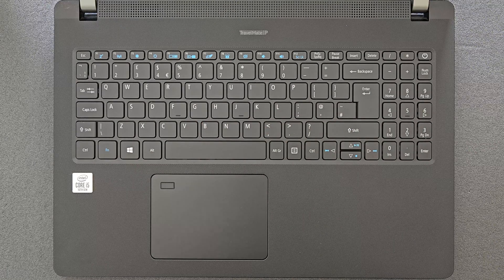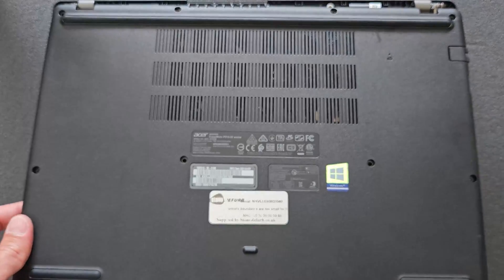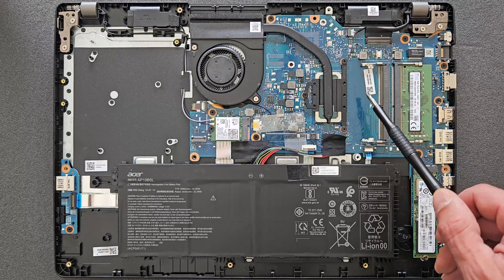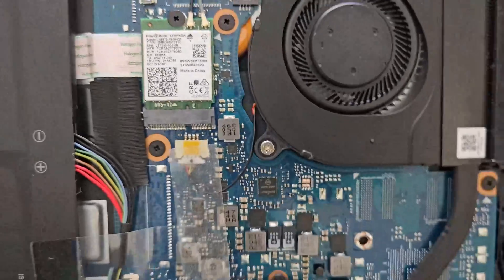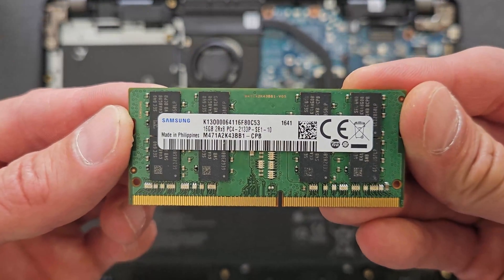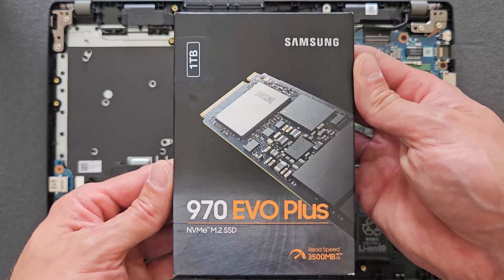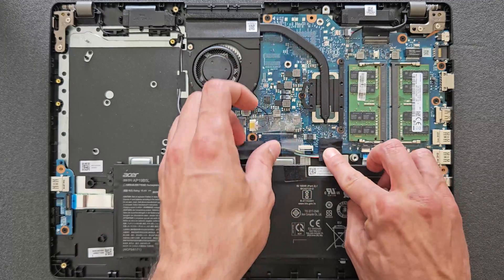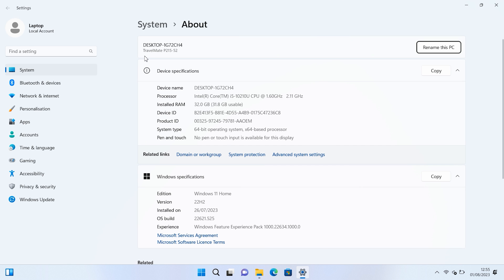Acer TravelMate P215-52 RAM and NVMe SSD Upgrade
Can i upgrade my Acer TravelMate P215 DDR4 RAM and swap M.2 Solid State Drive. (32GB +1TB)

Operating System needs to be reinstalled after SSD upgrade.

Links below for SSD and RAM:

Amazon UK:
Corsair VENGEANCE SODIMM 16GB
Samsung 970 EVO Plus 1 TB PCIe NVMe M.2
Samsung 980 1 TB PCIe 3.0 (up to 3.500 MB/s)

Amazon US:
SAMSUNG 970 EVO Plus SSD 1TB NVMe M.2

Acer

Chapters

00:00 Intro
00:20 How to open
01:33 Components
02:57 Closer look
03:57 Disconnect battery
04:13 RAM upgrade
05:15 SSD Upgrade
06:46 Connect battery
07:09 Close back cover
07:53 boot to Windows